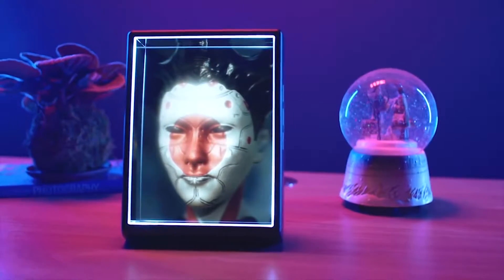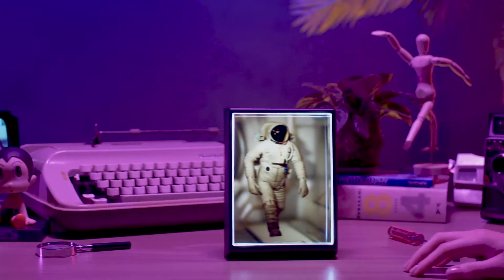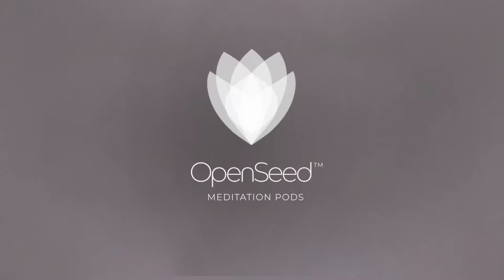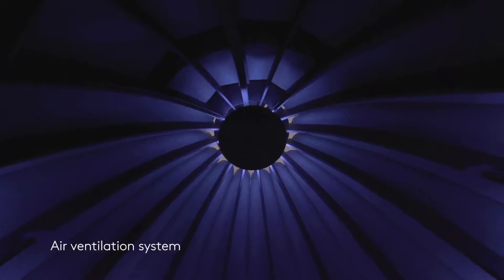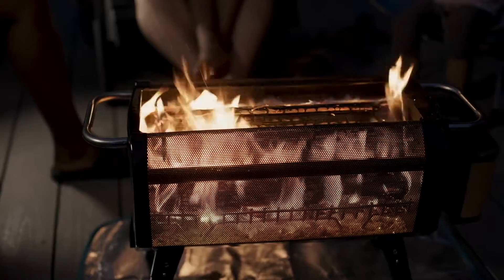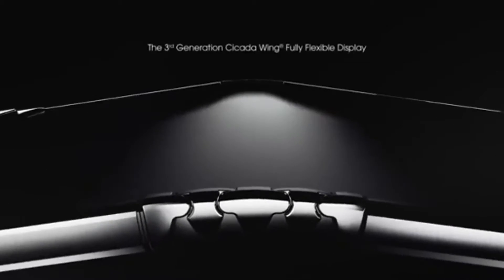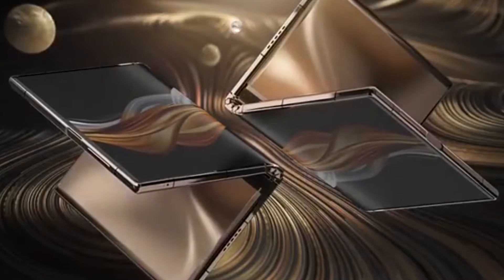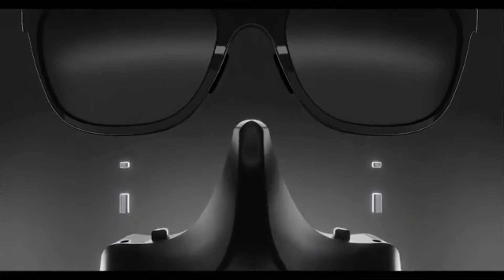TOP 5 AMAZING GADGET ON AMAZON | World Of Tech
➤ BioLite FirePit

The World Of Tech

We live in a world where technology has sped up and there’s never a dull moment. As it evolves, so do we or we get left behind. Here we will show you all the tech gadgets and all the tech news related for you to be inform about the emerging tech of era. We will feature some of the gadgets on amazon and some ideal gifts for men or women.

In this Channel we will give you
All the information about Technology trends and fresh views about them.